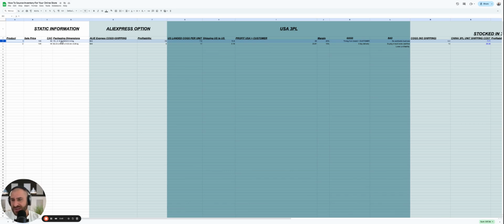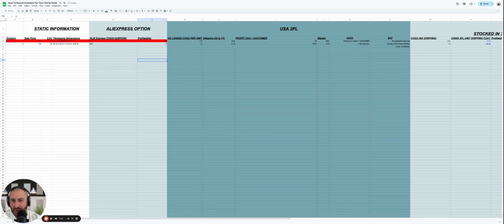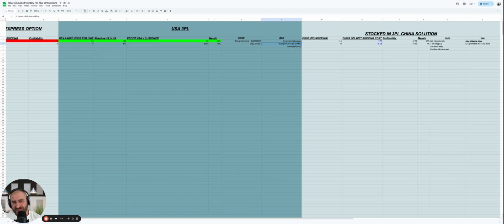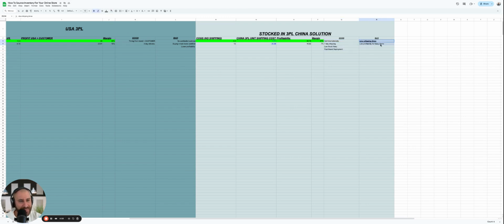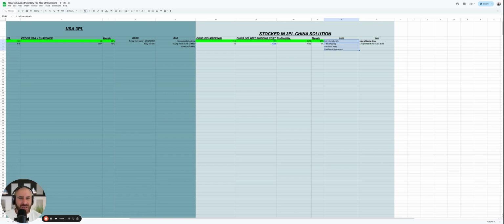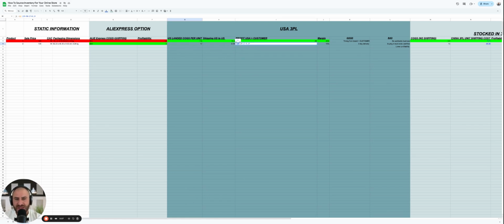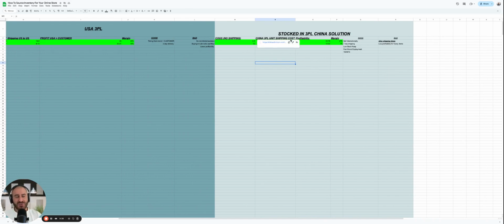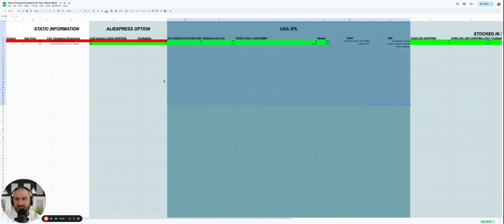The MOST Profitable Way To Source E-commerce Inventory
Learn how to source inventory for your online store, including tips on finding products and shipping cheaply. Start maximizing your profits today!